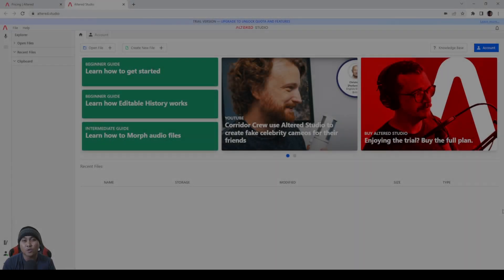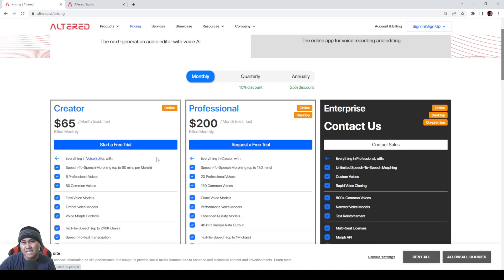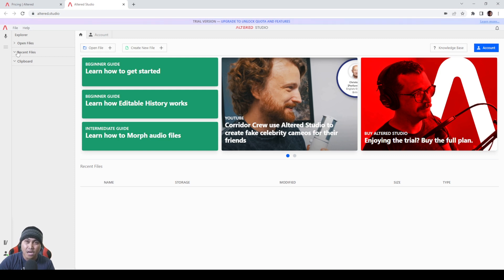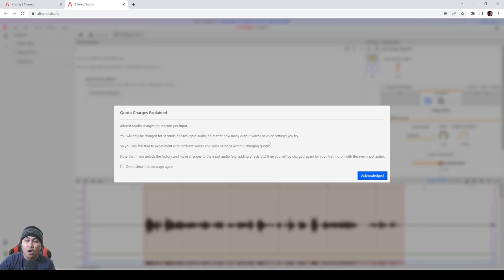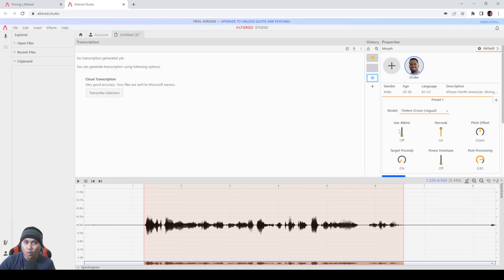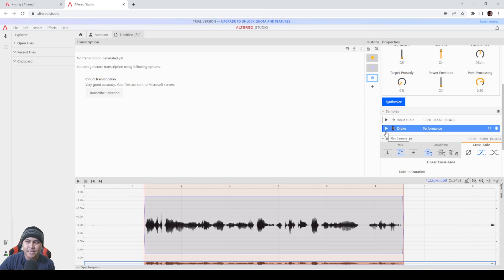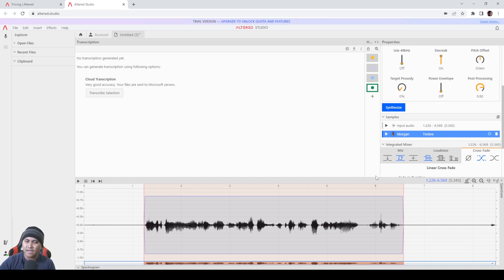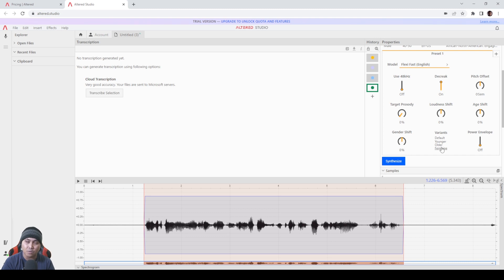Altered Ai Voice Changer is Insane